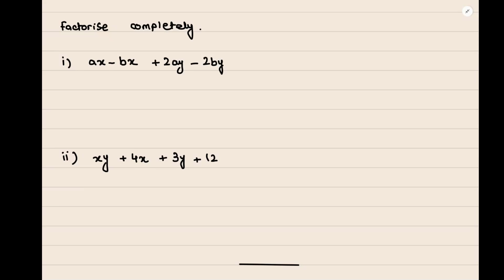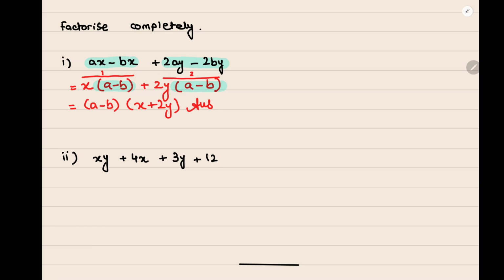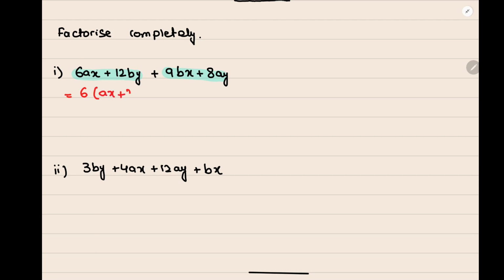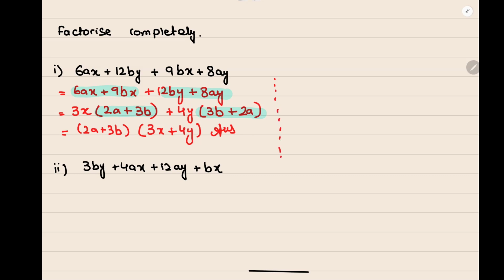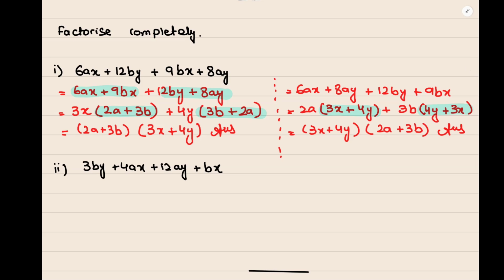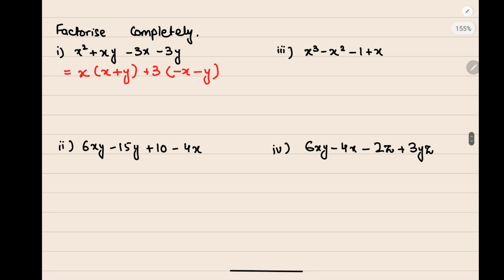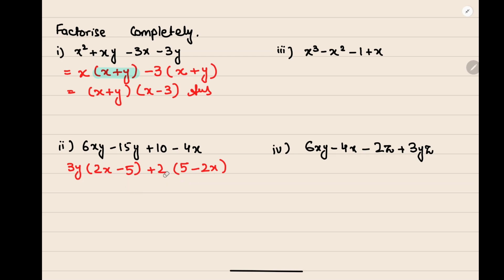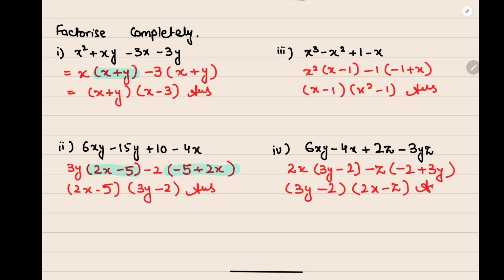Factorisation by grouping | Algebra | I-GCSE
How to factorise if you are having 4 terms
Detailed video with examples